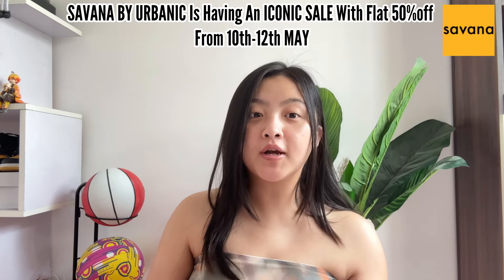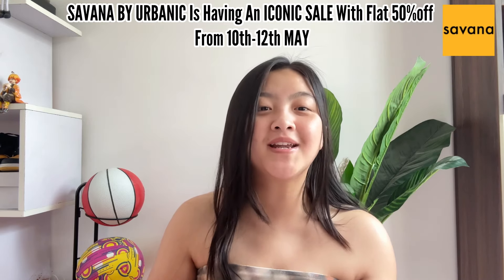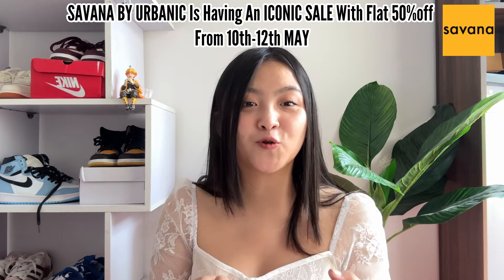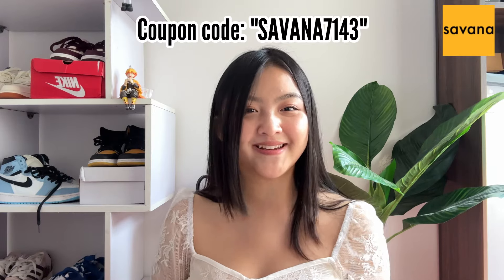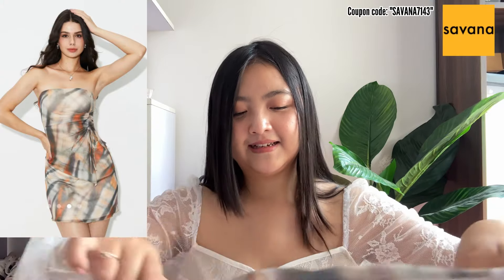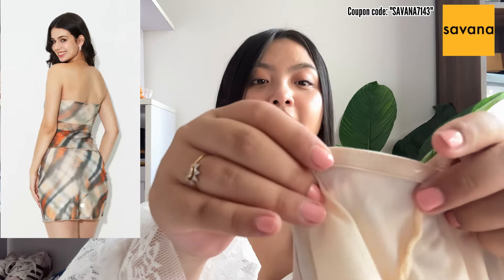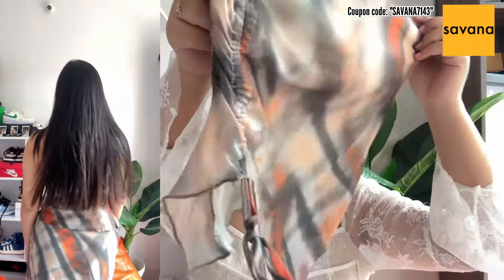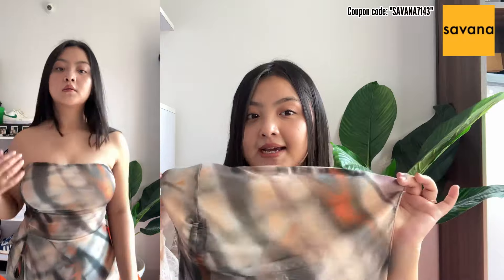My new favourite brand: SAVANA 🌷❤️ || URturns5 sale is NOW LIVE || Flat 50% 💝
Hurryyy, offer's only valid till 12th may ❤️

SIZE: M